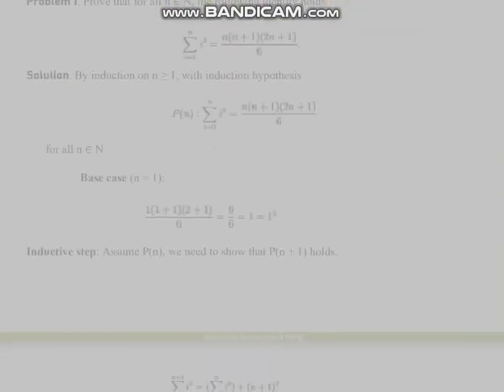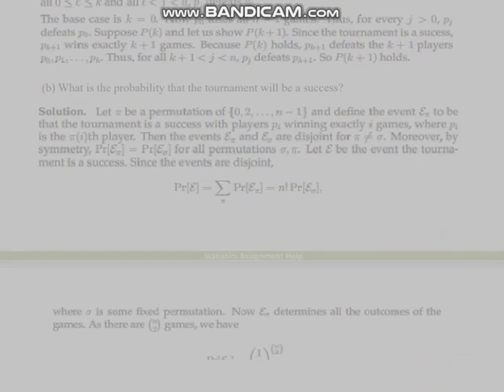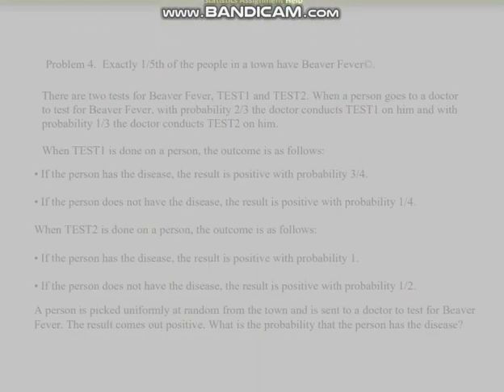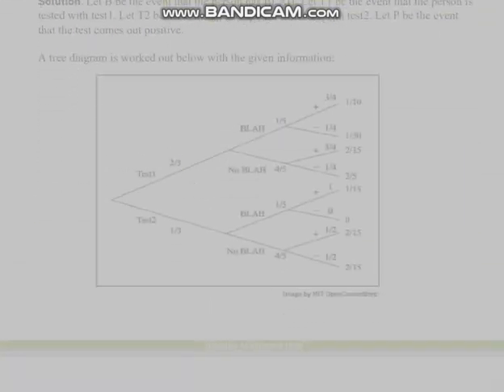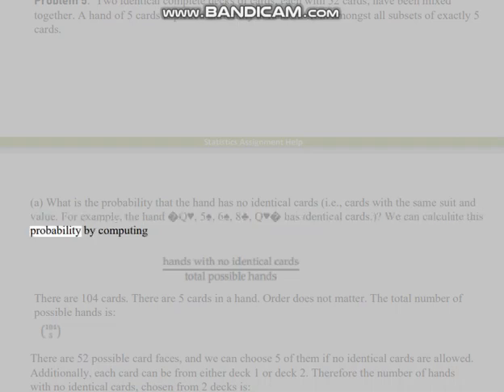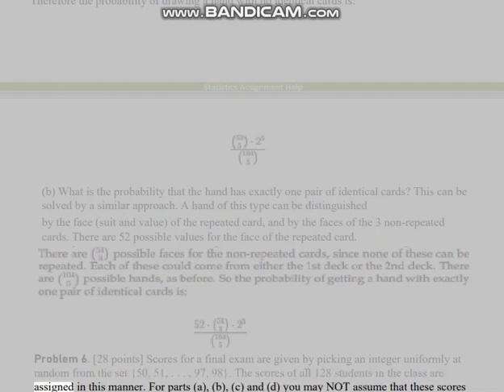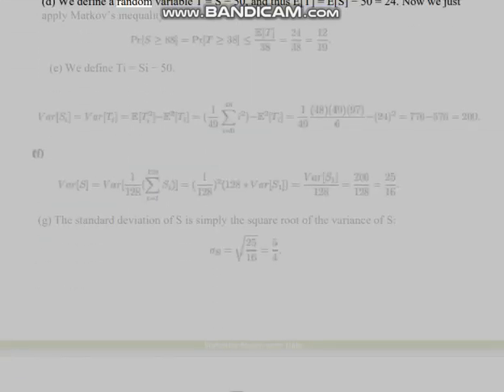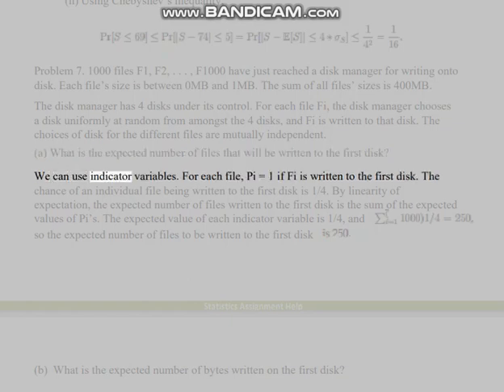Statistics Coursework Assignment Help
I am Parton R. I am a Statistics Coursework Expert at statisticsassignmenthelp.com. I hold a master's in Statistics from The University of Edinburgh, UK. I have been helping students with their assignments for the past 8 years. I solve assignments related to Statistics.